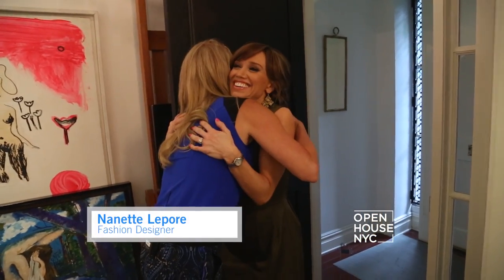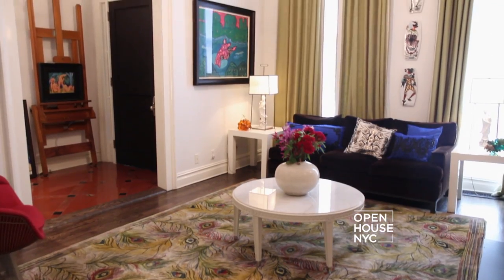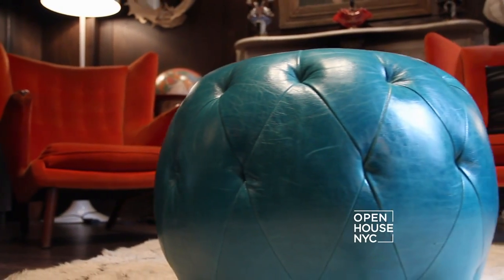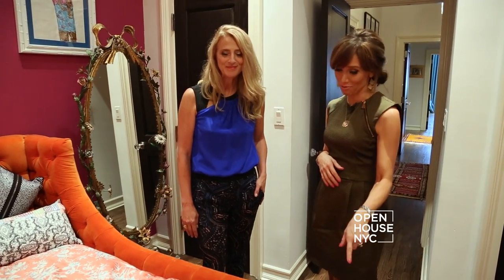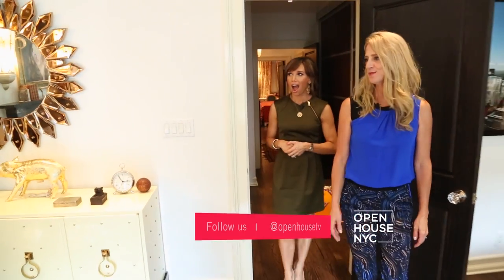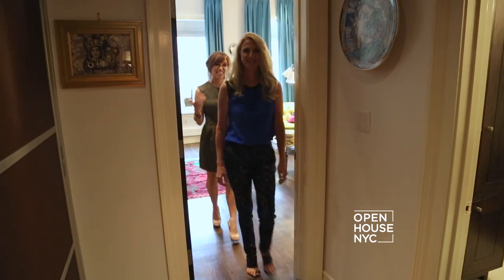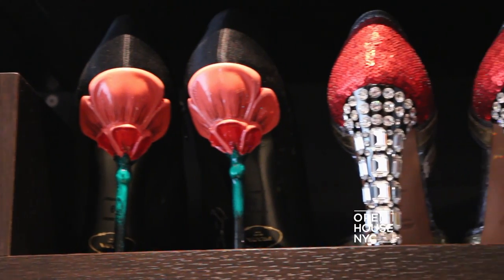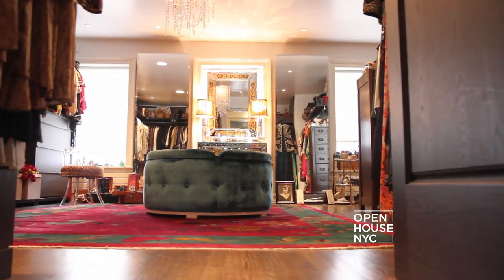Nanette Lepore's NYC Home | Open House TV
Nanette Lepore's NYC Home